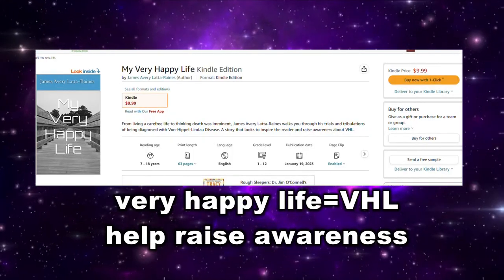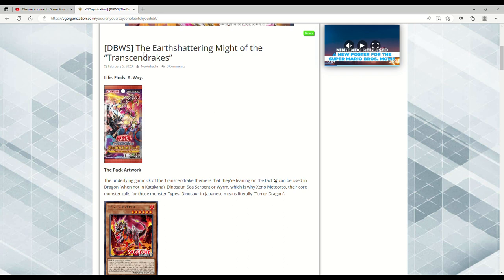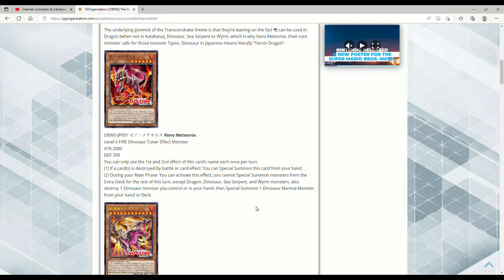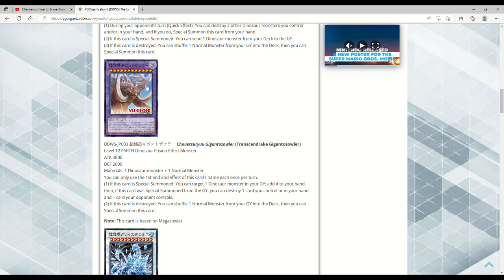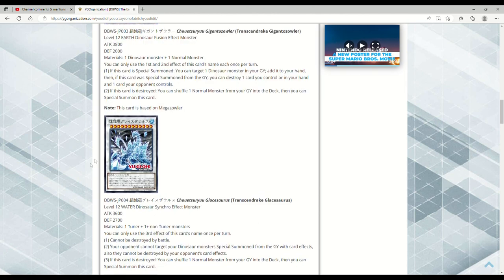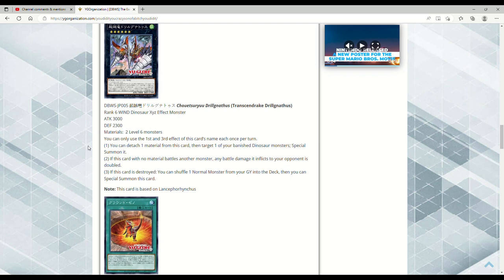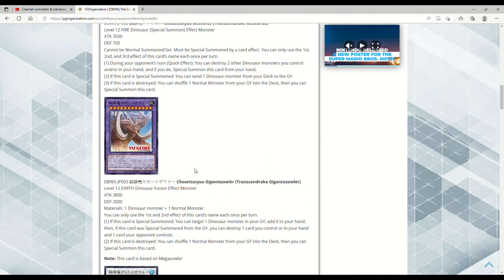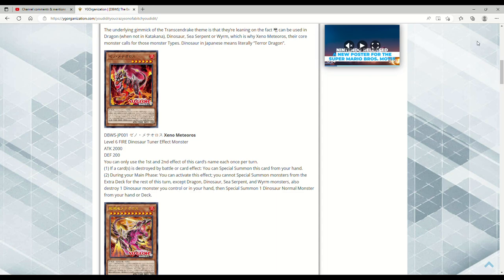THESE NEW DINOSAUR CARDS ARE BROKEN!